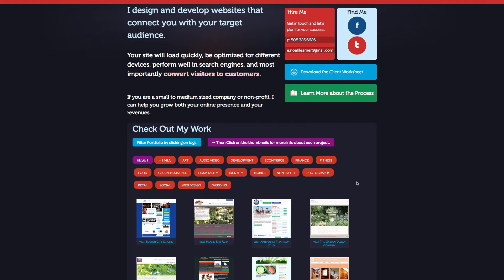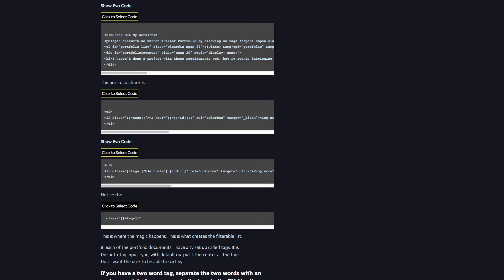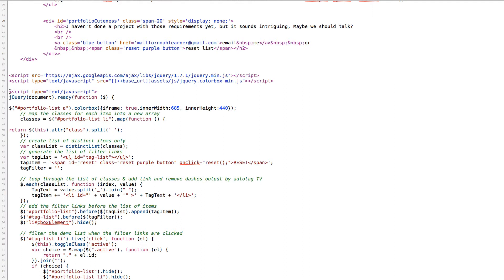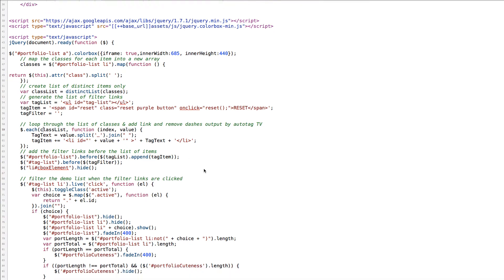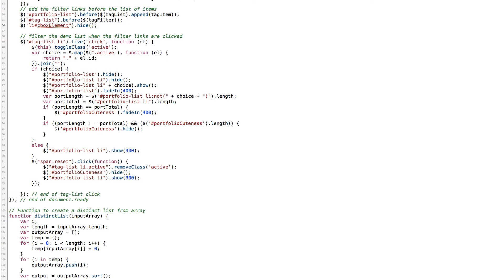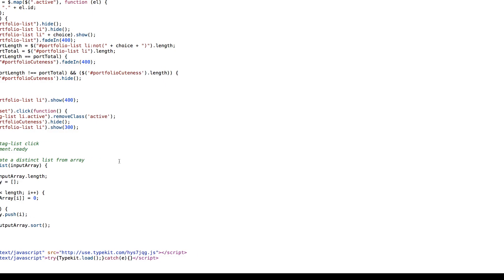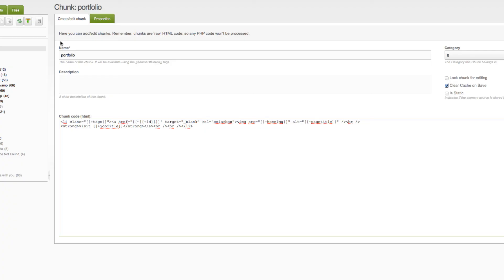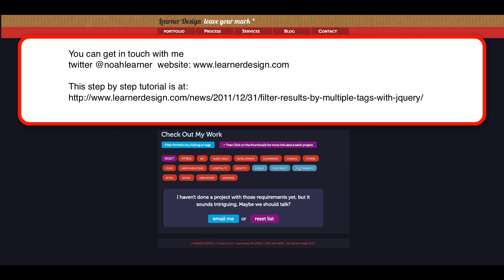Multi tag filtering with jQuery and MODX Revolution .mp4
Multi tag filtering with jQuery and MODX Revolution.  You can see the full step by step tutrial including the downloadable code I hope this is helpful.  Please link to any implementations of the code so we can see it in action.